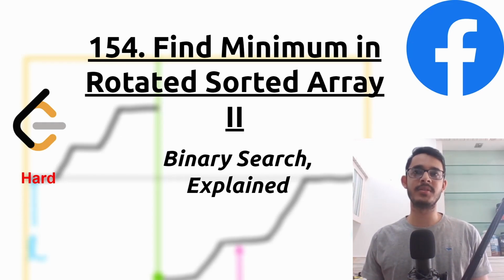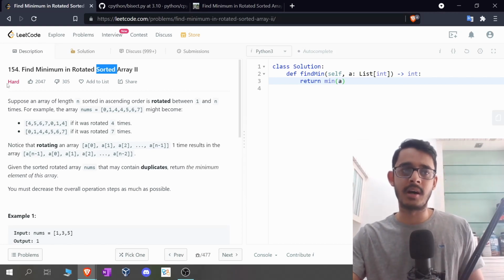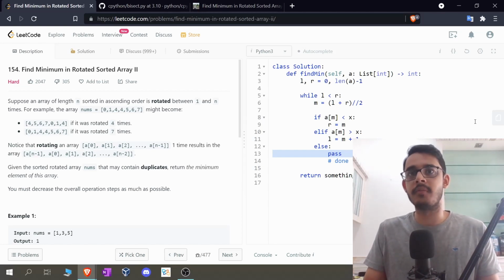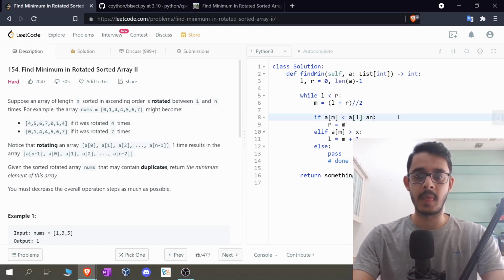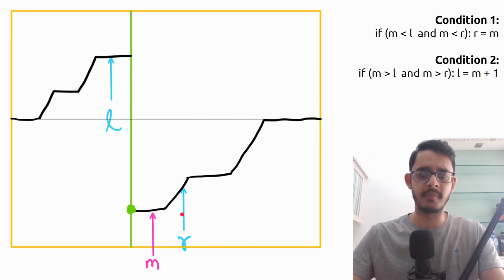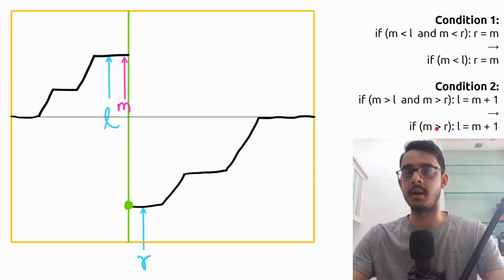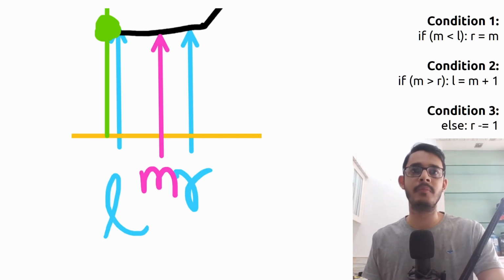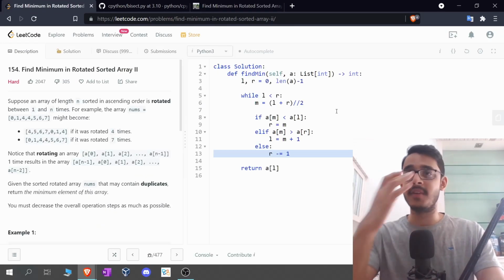Find Minimum in Rotated Sorted Array II | Binary Search, Explained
LeetCode 154. Find Minimum in Rotated Sorted Array II. I explain the binary search optimization in detail using visuals and a single example.

Timestamps:
0:00 General discussion
0:20 Ezpz solution
1:02 How to think about the problem?
2:10 Binary Search setup
3:26 Solution approach
9:44 Submit + Discussion
10:02 Complexity Analysis